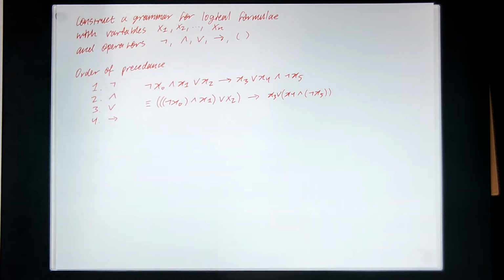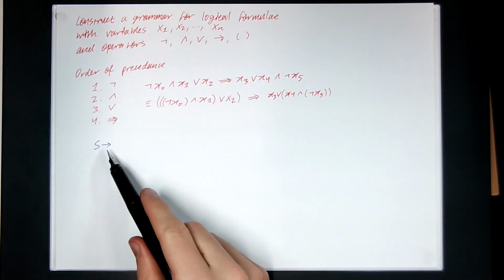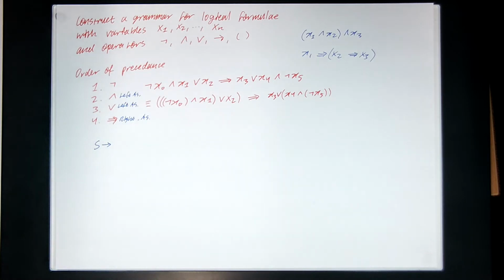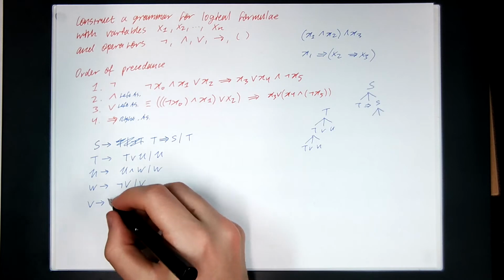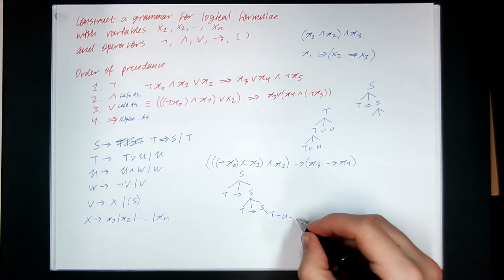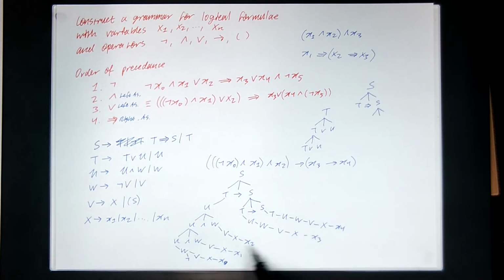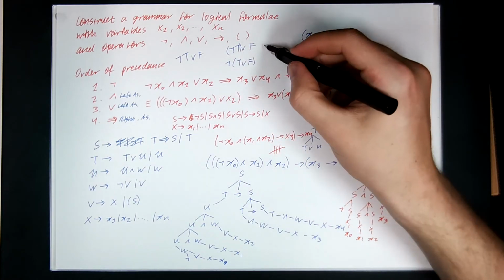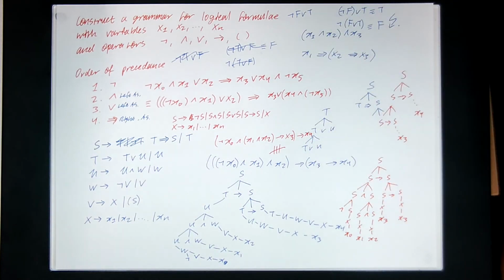09 09 grammars order of precedence